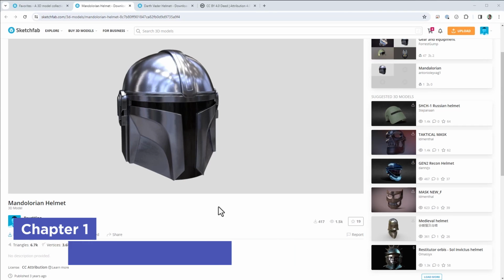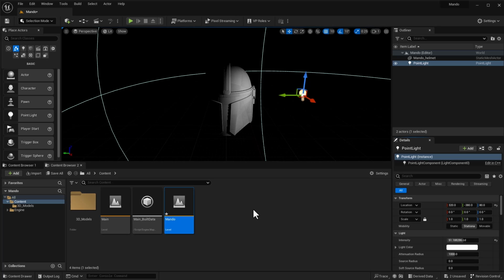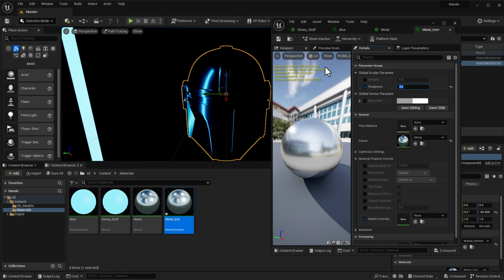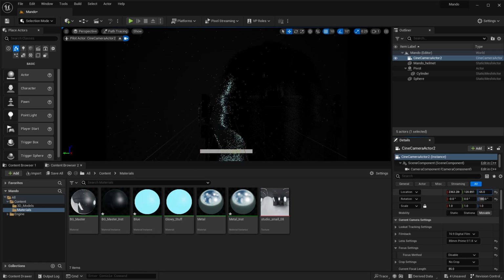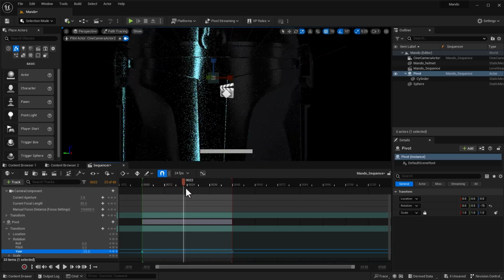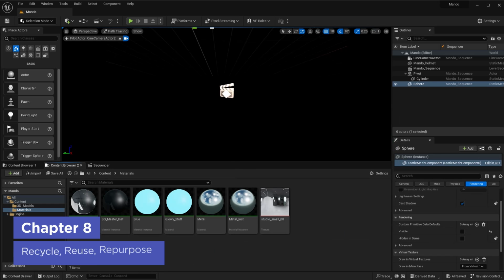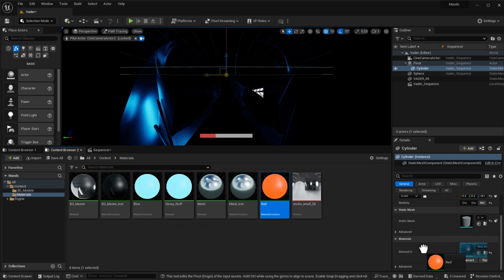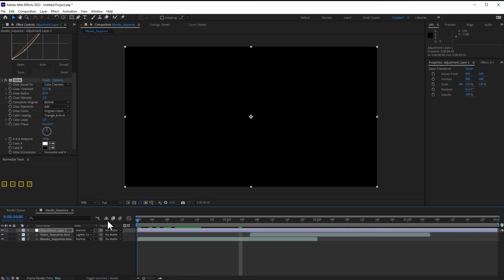Star Wars Motion Graphics with Unreal Engine!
In this tutorial, mograph veteran Aharon Rabinowitz  how to recreate the Disney+ animated Star Wars logo using Unreal Engine. We’ll look at how to import 3D models, set up lighting, build materials, and animate it, all right inside of Unreal. Then we’ll render it out and bring it all together in After Effects (or any video editor of your choice). This is the way!